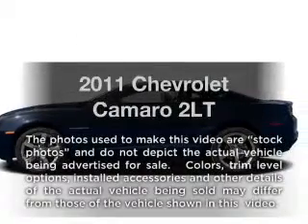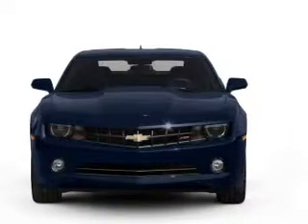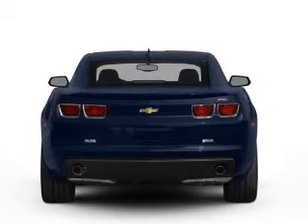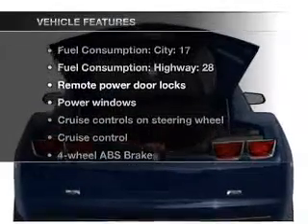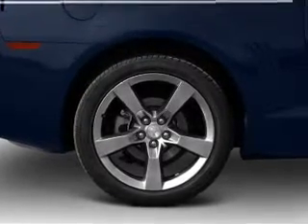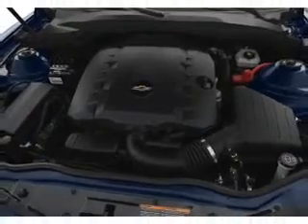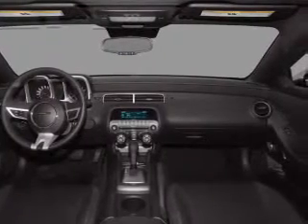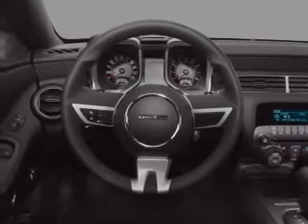2011 Chevrolet Camaro - Batavia OH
Year: 2011
Make: Chevrolet
Model: Camaro
Trim: 2LT
Engine: 3.6 liter 6 cylinder 24 valve
Transmission:
Color: Inferno Orange Metallic
Mileage: 0
Address:
1117 State Rte 32